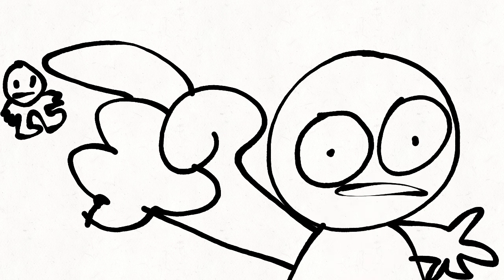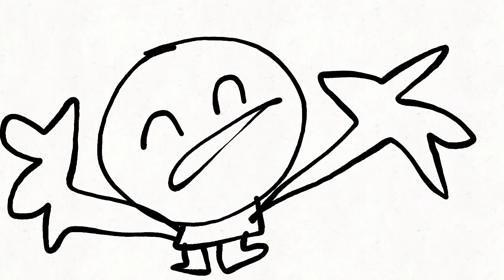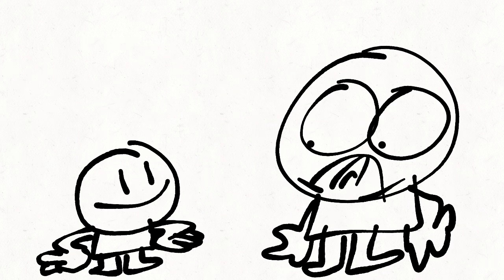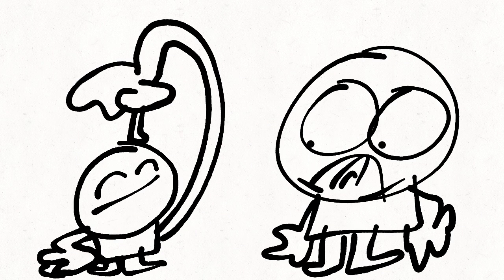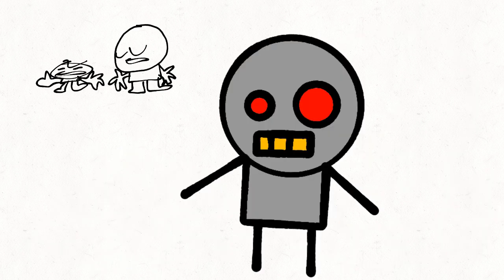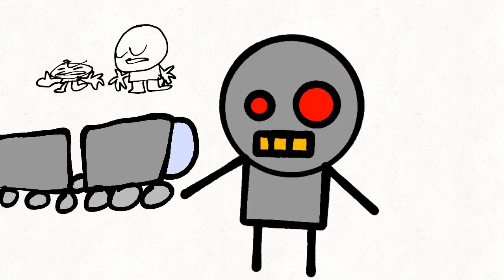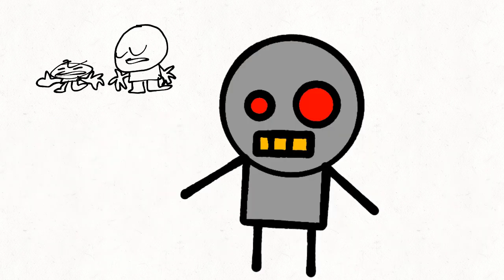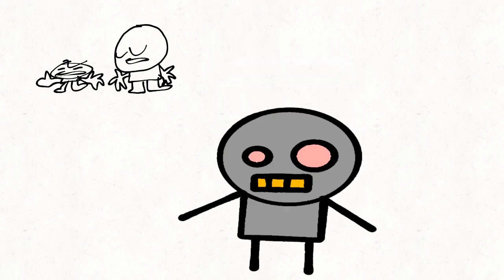"the Jordan is Multiverse"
Jordan is robot Jordan is baby Jordan is